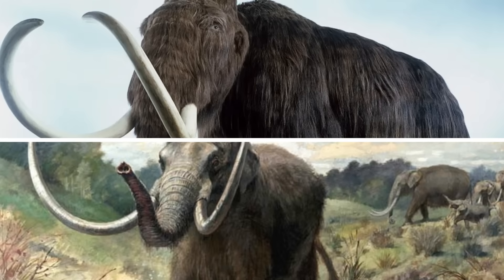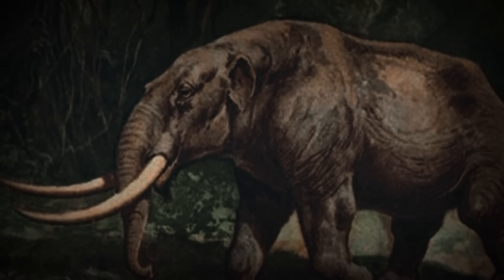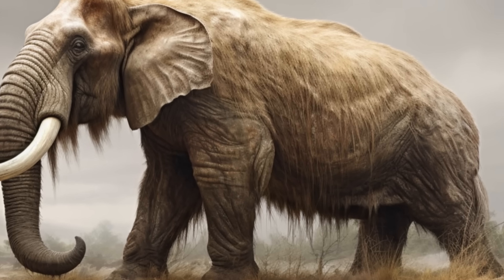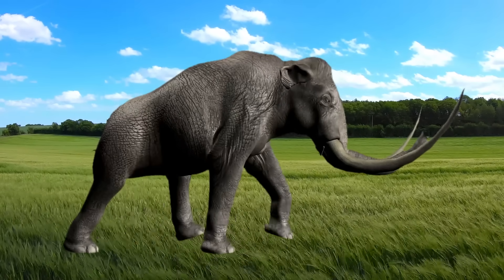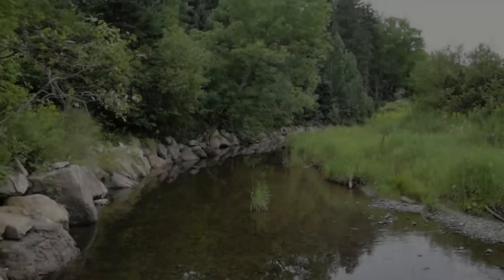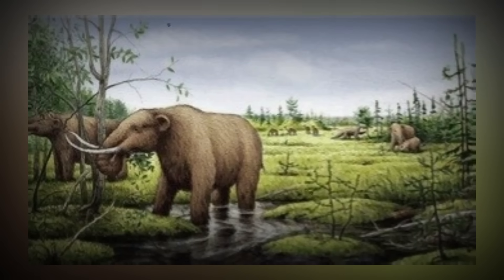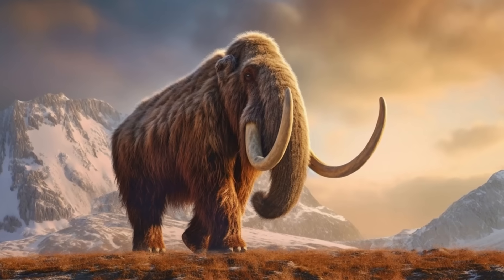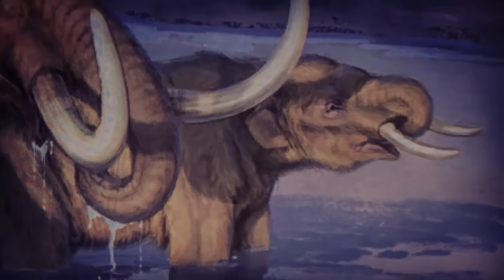Mammoth vs Mastodon – Which Was More Powerful?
The Mammoth and the Mastodon are two prehistoric giants that once roamed the Earth during the Pleistocene epoch. These ancient shared many similarities tjhey also had significant differences. However, what happen when these animals would have come face to face?

➤ Narrated by: David McCallion

➤ Bakground music: Storyblocks